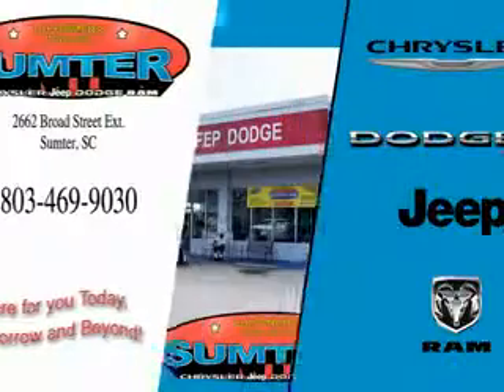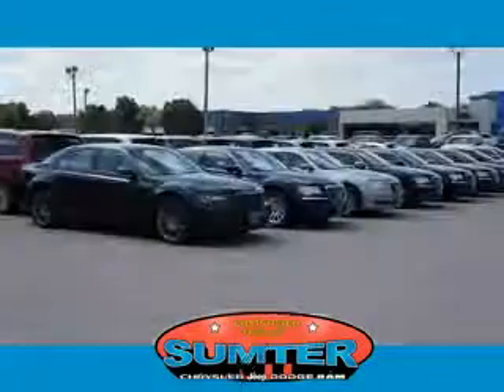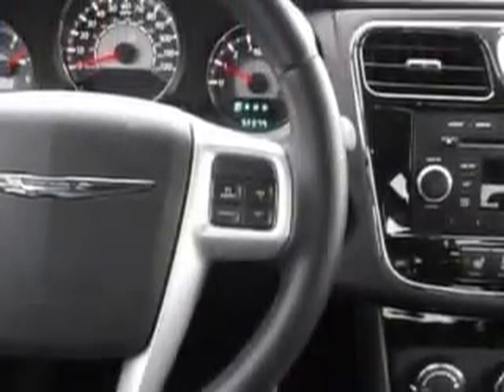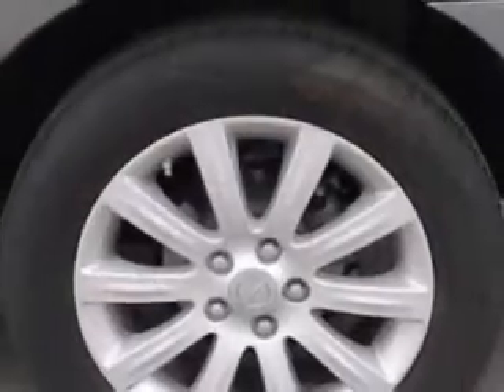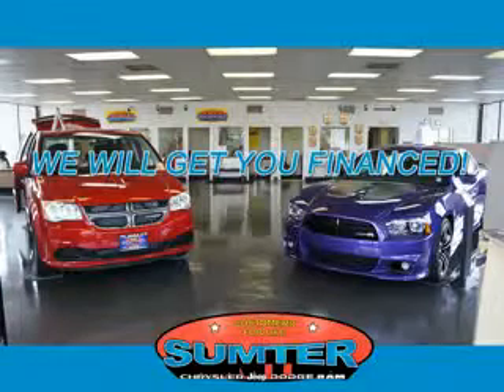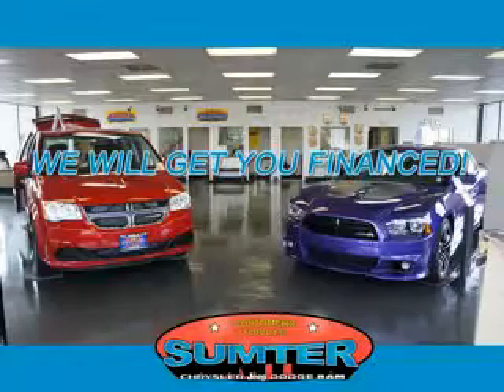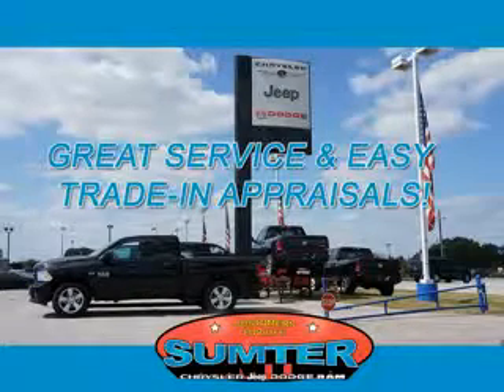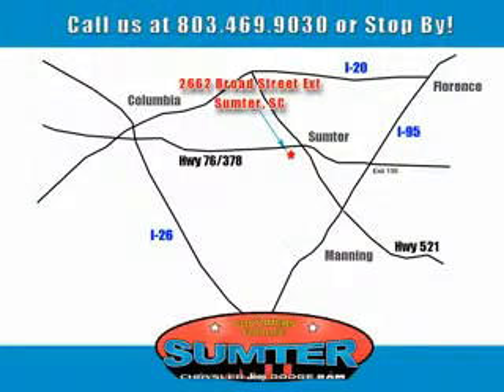2013 Chrysler 200 Sumter Chrysler Dodge Sumter, SC 29150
Chrysler You will love this Gray Chrysler 200 4 Dr Sedan, equipped with a 6 Cylinder engine and an automatic transmission. Enjoy an impressive 29 miles to the gallon on this great car with features like Remote Power Door Locks, Leather Upholstery, Heated Driver and Passenger Seating, Fuel Data Display, Heated Outside Mirrors, Touring Suspension, Heated Seats, Power Driver's Seat, Leather Upholstery, Boston Acoustic Sound, Tire Pressure Monitoring System, Remote Ignition System, Auto-Dimming Mirrors, on steering wheel audio and cruise controls, and much more. Enjoy the drive and have peace of mind in this Chrysler 200. See us at Sumter Chrysler Dodge today!
MILES: 32,379
VIN:1C3CCBCG1DN527079

2662 Broad Street
Sumter, South Carolina 29150